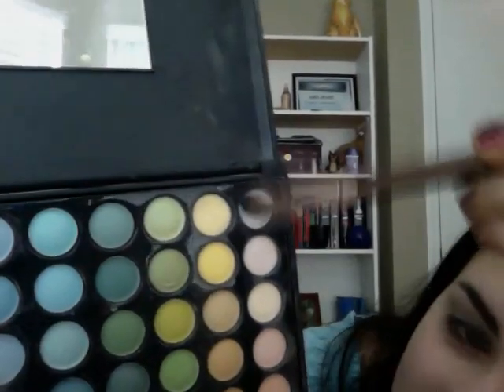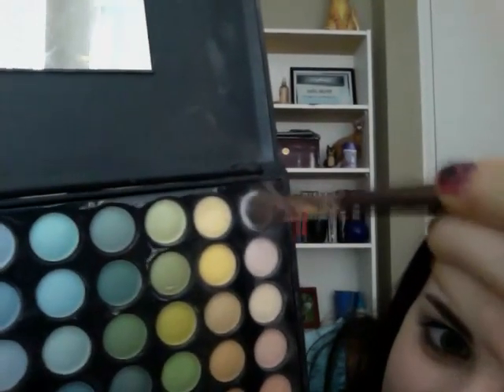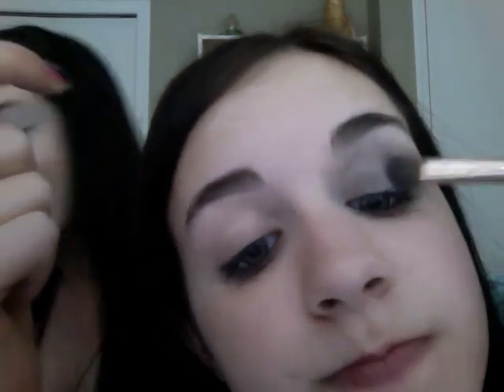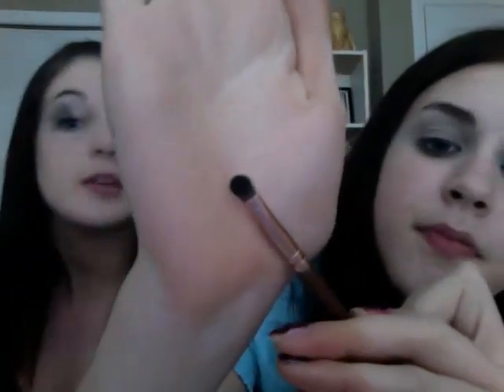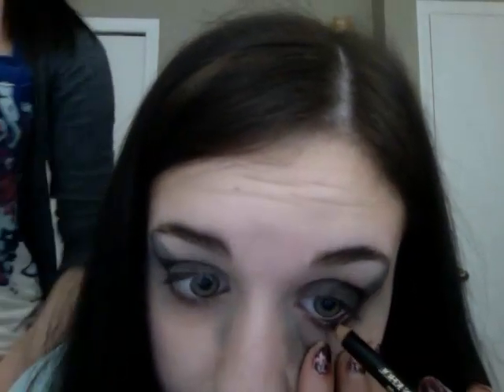smokey eye tutorial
(this is a joke btw)